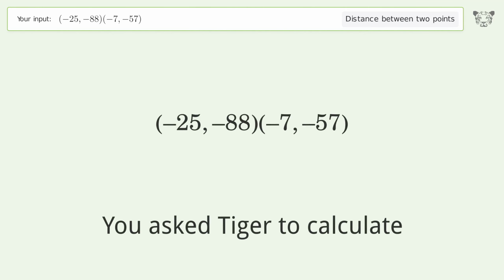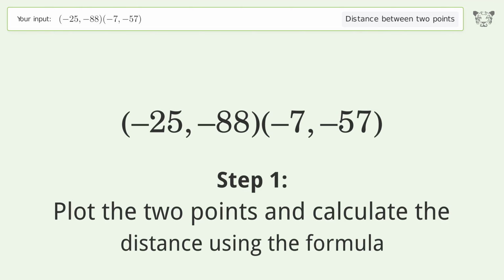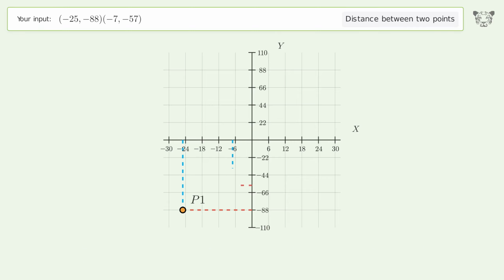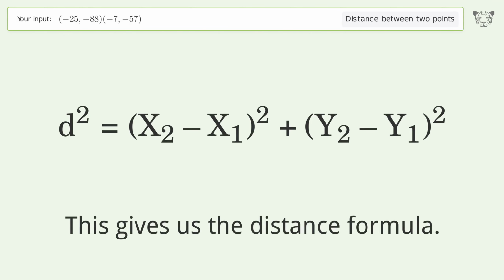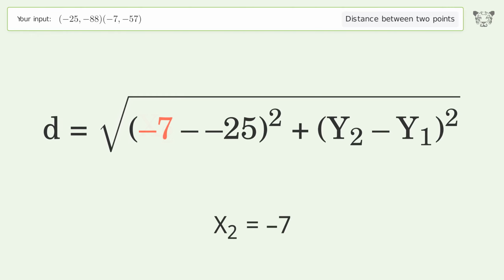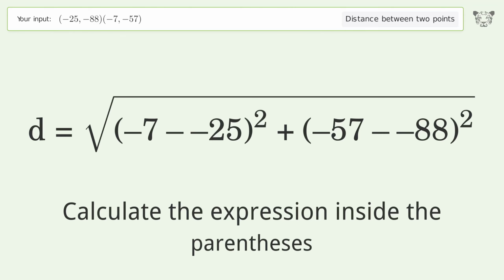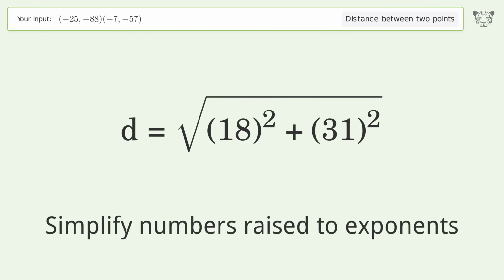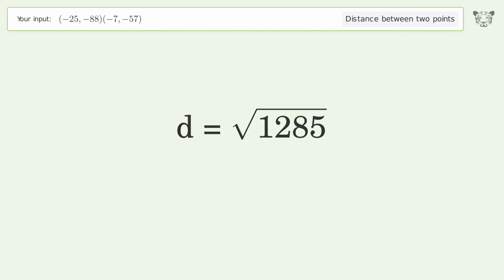Find the distance between two points p1 (-25,-88) and p2 (-7,-57): Step-by-Step Video Solution